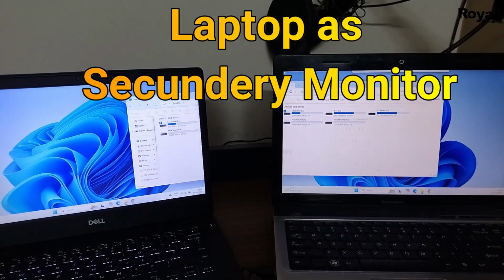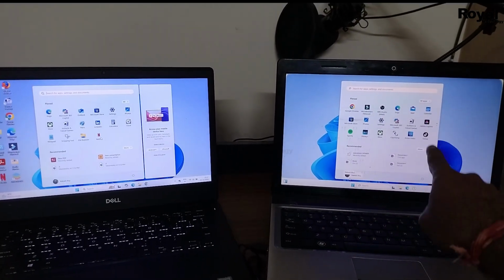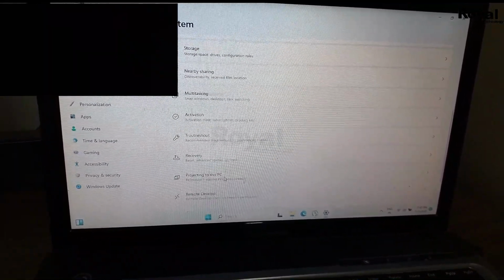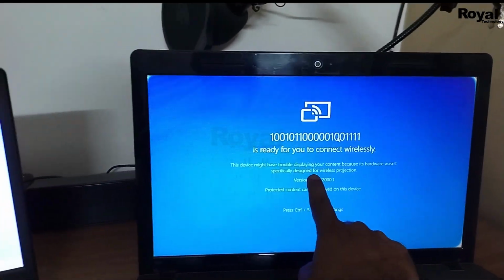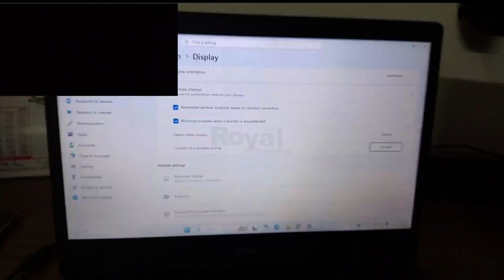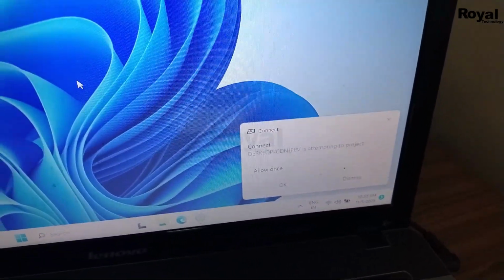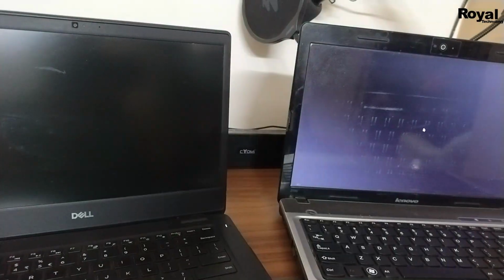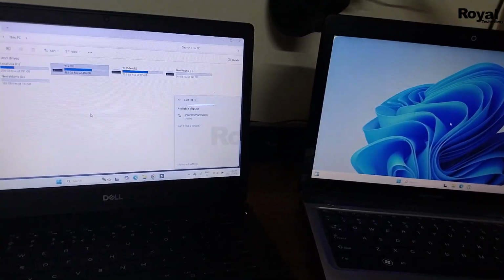💻 Use Your Laptop as a Second Monitor || Dual Monitor Setup Using Laptop 🚀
Want to use your laptop as a second monitor? 💻
In this video, I’ll show you how to extend or mirror your desktop display using another laptop — both wirelessly and with cables. Whether you’re working, gaming, or editing videos, this simple trick can increase productivity and multitasking power!

You’ll learn how to use Windows 10 or Windows 11 built-in features like Projecting to this PC or third-party tools like SpaceDesk to connect your main PC and laptop easily.

📌 In this video, you’ll learn:
✅ How to use a laptop as a secondary display via Wi-Fi
✅ How to use a laptop as an extended display using SpaceDesk
✅ How to mirror or extend screen between two Windows devices
✅ How to fix connection or resolution issues
✅ Bonus: How to use this setup for streaming, editing, or coding

No need for expensive hardware — just use your laptop screen efficiently!

How can I use my laptop as a second monitor for my PC?
How to use SpaceDesk to extend display on Windows?
Can I use a laptop as a monitor without HDMI?
How to mirror screen wirelessly between two Windows laptops?
Why is my laptop not connecting as a secondary display?

Canon EOS 200D
2nd Canon M50 Mark - ​
50MM LENS
CAMERA TRIPOD